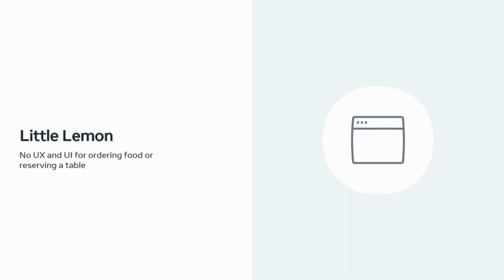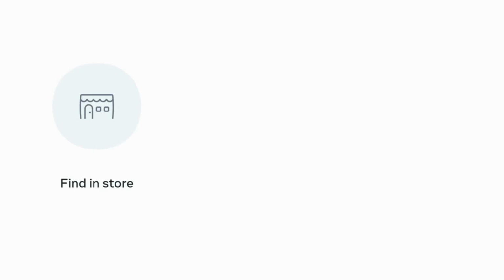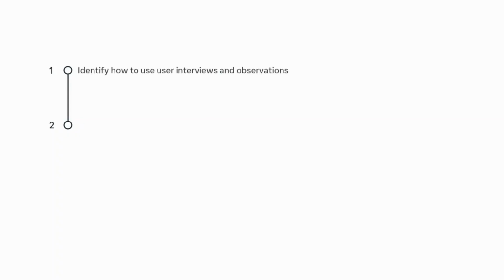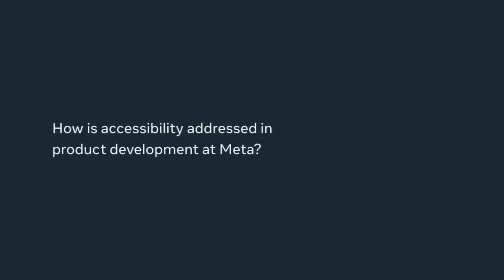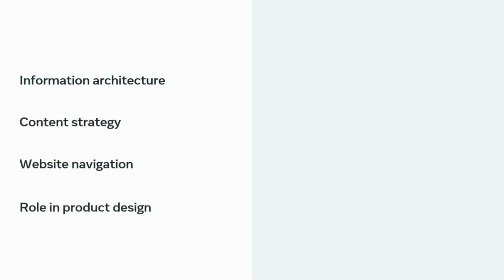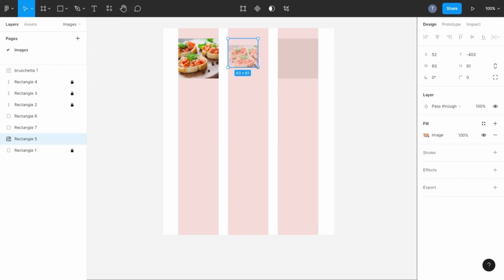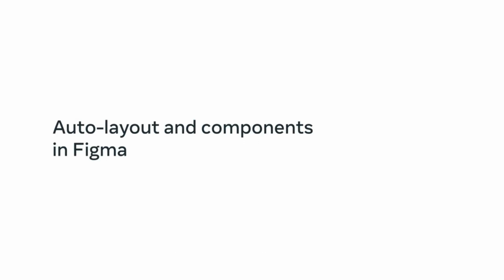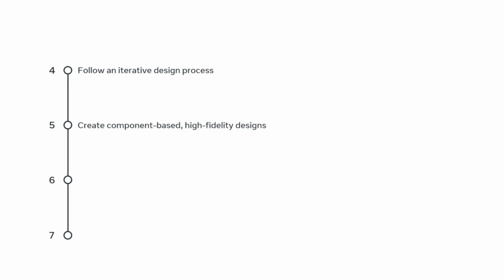Course 07/09 : Principles of UX/UI design - Complete Course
This course is part of the Meta Front-End Developer Professional Certificate Course No 07 Out of 09➡️➡️Principles of UX/UI Design

✔️Describe the fundamentals of User Experience (UX) design and research
✔️Practice developing user empathy through research
✔️Describe accessibility considerations in design
✔️Create wireframes and prototypes in Figma

Learn the fundamentals of User Experience (UX) research and design. Become immersed in the UX process of identifying problems and iterating and testing designs to find appropriate solutions. You’ll learn how to empathize with users through best-practice research approaches, and create common UX artifacts such as user personas. And you’ll use UX insights to make appropriate design decisions.

By utilizing the User Interface (UI) design process, you will be able to create wireframes for features in Figma, and turn them into Minimum Viable Product (MVP) style prototypes from your mockups. You’ll also learn the core principles of design such as hierarchy and the use of grids.

By the end of this course you will be able to:

• Design digital products that create value and solve a user's problems in meaningful ways.
• Recognize what constitutes successful UX/UI and evaluate existing interfaces for design consistency and quality.
•  Identify best practice interaction design methods and evaluate and improve your own and others' designs.
•  Create, share and test your UX / UI designs following best practice guidelines.

This is a beginner course for learners who would like to prepare themselves for a career in UX / UI development. To succeed in this course, you do not need prior development experience, only basic internet navigation skills and an eagerness to learn.

🔸🔸🔸🔸⌚⌚Timestamp⌚⌚🔸🔸🔸🔸
✒️Week 1
0:00:00 Introduction to the principles of UX/UI design
0:03:19 A day in the life of a Meta product designer
0:09:54  Introduction to UX and UI
0:14:17 A day in the life of a Meta product manager
0:18:58 Final project overview
0:21:20 What is UX?
0:24:46 UX goals + Quality components
0:29:09 Overview of the UX process
0:33:58 What is UI?
0:37:54 Getting started with Figma
0:42:53 Who is your user?
0:48:08 Empathy tools
0:52:08 Case Study: User research in the real world
0:56:53 Module summary: Introduction to UI / UX

✒️Week 2
0:59:13 Evaluating design
1:02:36 Case Study: Accessibility at Meta
1:06:31 Form design
1:11:02 Components in UI design
1:14:37 Little Lemon evaluation
1:20:28 Navigation best practices
1:25:14 Module summary: Evaluating interactive design

✒️Week 3
1:26:43 Frames, Layers and basic shapes
1:31:36 Type & Text
1:37:10 Grids and constraints
1:41:22 Manipulating elements
1:44:22 Working with images
1:48:05 Wireframing
1:52:32 Usability testing
1:56:52 Module summary: Applied design fundamentals

✒️Week 4
1:58:05 Make it beautiful
2:03:39 Stylize High-fidelity design
2:07:17 What are design systems?
2:11:15 Design systems in Figma
2:14:48 Moving from design to prototyping
2:18:46 Animate and test your prototype
2:23:39 Case Study: How Meta uses micro interactions
2:28:30 Module summary: Designing your UI

✒️Week 5
2:29:53 Course Recap for Principles of UX / UI
2:31:40 Congratulations, you have completed Principles of UX / UI